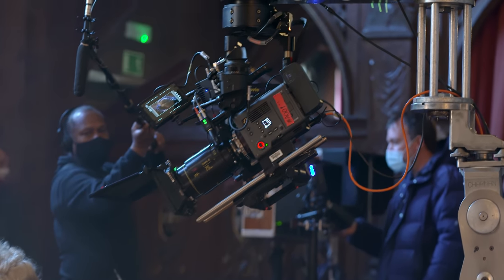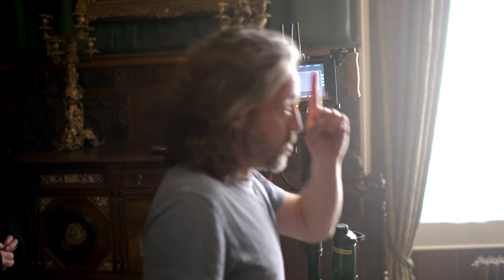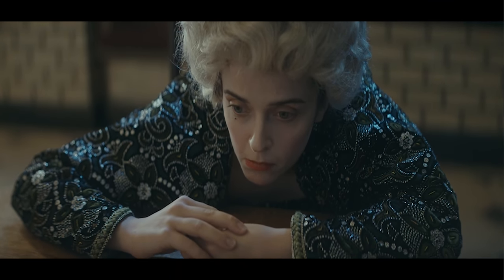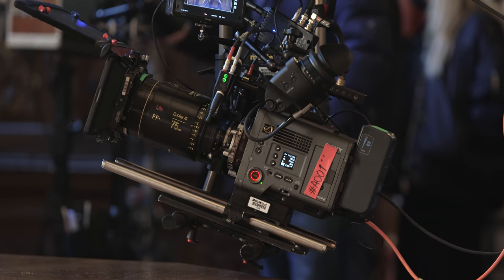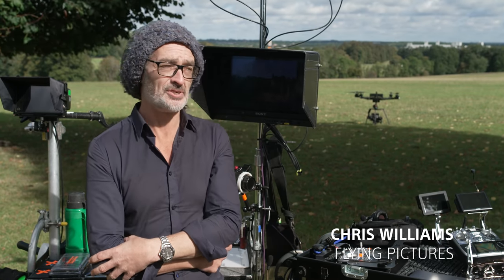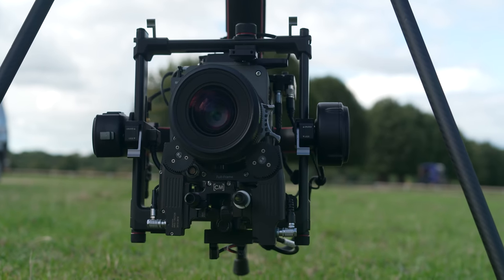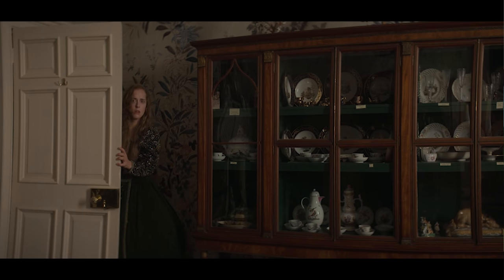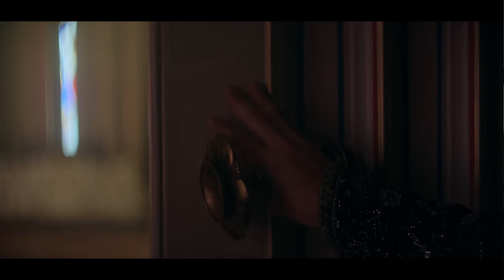Behind the Scene of "VENEZIA" with Rob Hardy, BSC, ASC | VENICE 2 | Sony | CineAlta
The first reel shot on the new CineAlta VENICE 2 its behind the scene.
Director of Photography: Rob Hardy, BSC, ASC

Watch the VENEZIA director's cut its behind the scene of CineAlta, the VENICE 2, full-frame digital cinema camera with internal X-OCN recording.